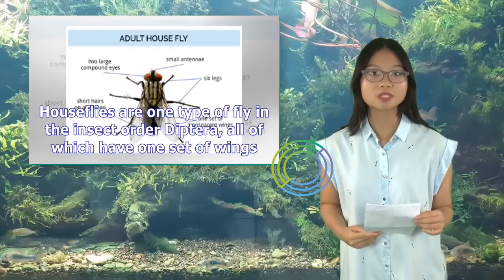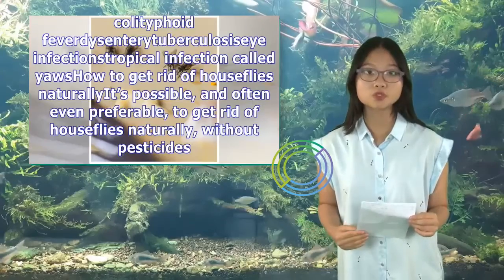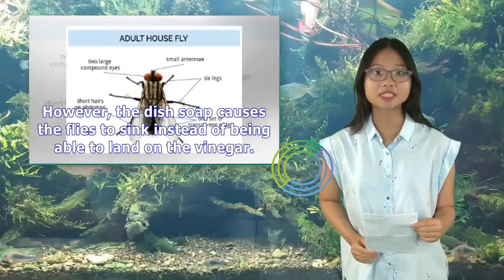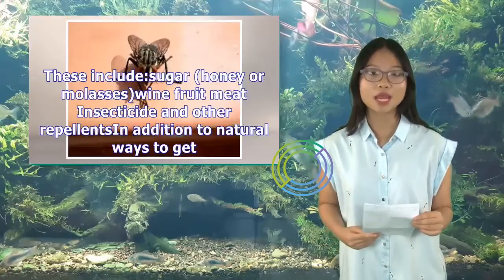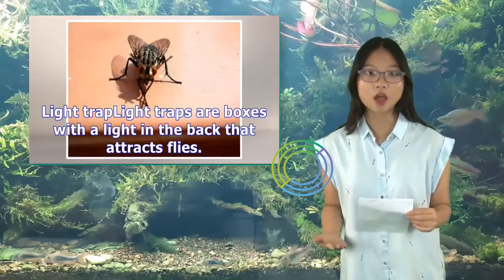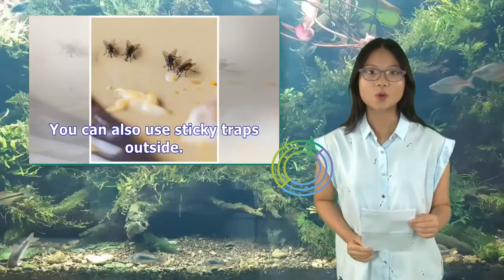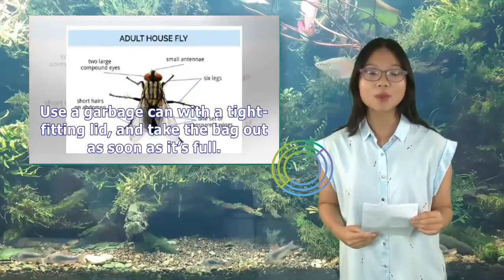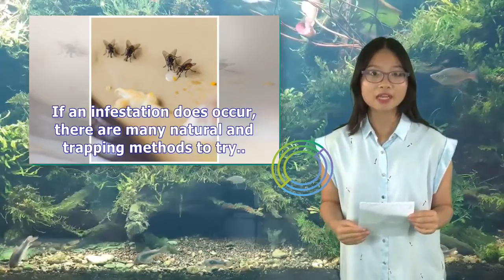How to Deal with a Housefly Infestation | Tita TV